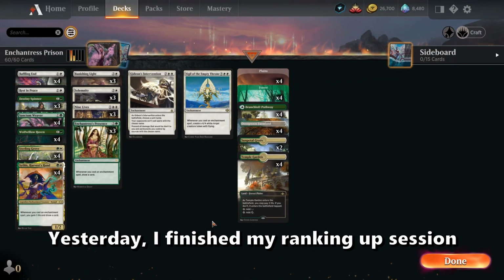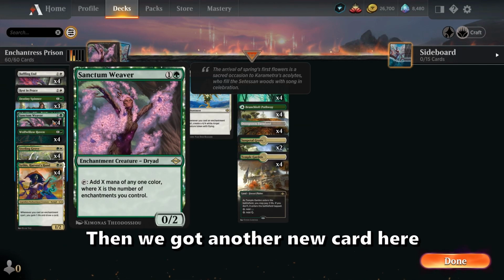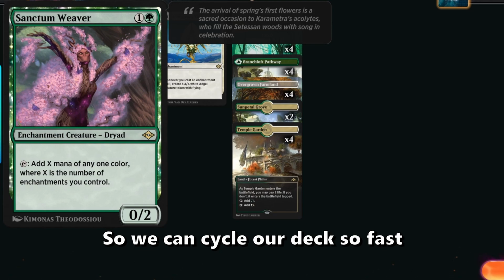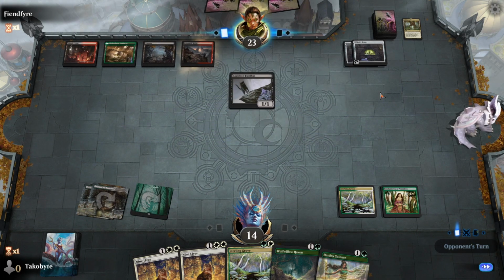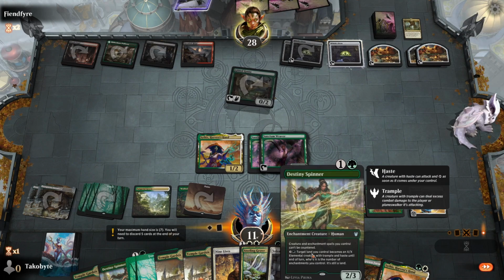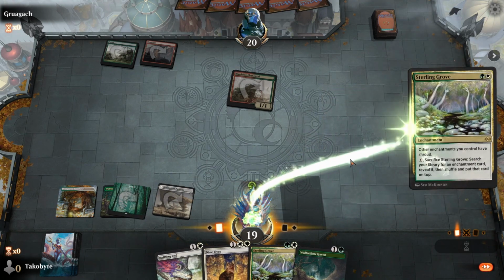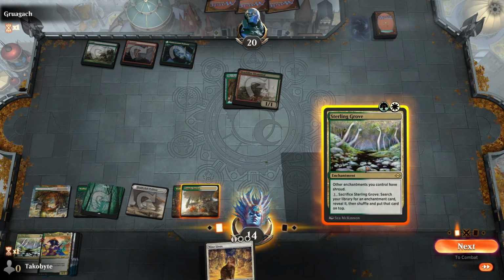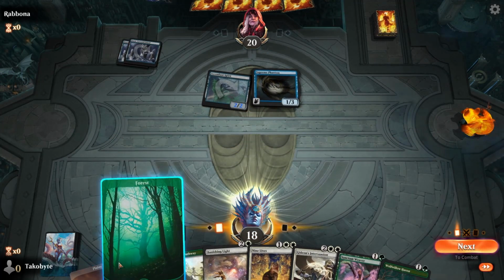Enchantress Prison | Enchantments ONLY | Historic BO1 | MTG Arena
Timestamp:
0:00 Intro
1:24 Card Choices
2:04 Sterling Grove
3:28 Sanctum Weaver
4:13 What makes this a prison?
5:43 Win Condition
7:02 Game Plan
9:10 Game 1: How to beat cauldron familiar?
17:34 Game 2: Stalling against beat down
25:26 Game 3: Using Gideon's Intervention

Morning Jam (feat. Curt Henderson) · LAKEY INSPIRED · Jordan Reddington · Curt Henderson